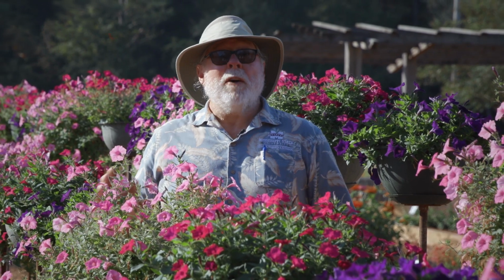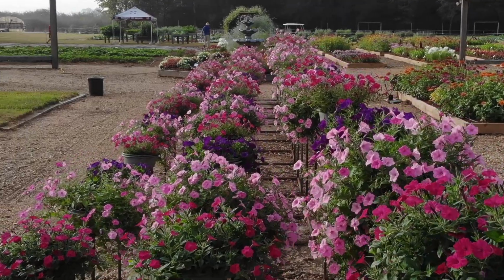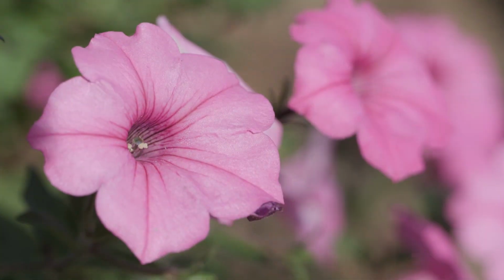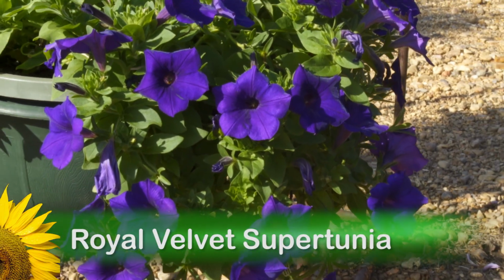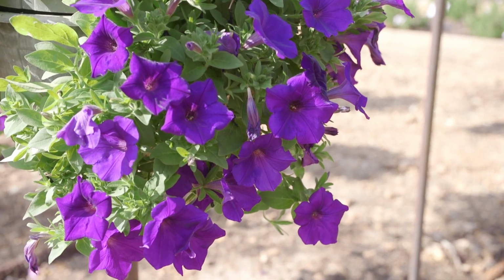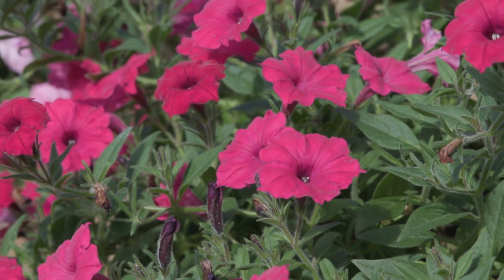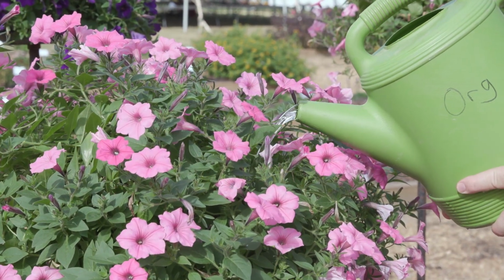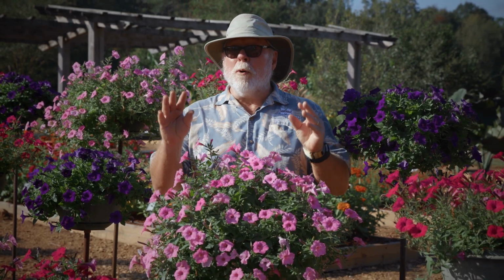Supertunia Baskets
Today Southern Gardening is at one of our favorite shooting locations, Truck Crops Branch Station in Crystal Springs.  This year the crew has constructed a unique setup to display hanging basket plants. The stars of the display are Supertunias and as you know, I love me some Supertunias. My favorite Supertunia is Vista Bubblegum and it’s a favorite all across the southeast. It was selected as a Mississippi Medallion Plant in 2012. And it’s no wonder with its clear, bright pink flowers. This is one of the most vigorous selections, growing greater than 3 foot by 3 foot in a single season.  Royal Velvet supertunia has a mounding and trailing growth habit. This plant features profuse, non-stop production of royal purple flowers that have a velvety appearance. It’s terrific in hanging baskets allowing the colorful branches to trail gracefully over the edge.  Supertunia Vista Paradise has become a great garden performer with its mounding growth habit and really pretty flowers. This selection is vigorous and can spread up to three feet in a season. The flowers are medium in size and are a beautiful watermelon with salmon pink tones. This is a fantastic hanging basket plant. Supertunias are very heat and drought tolerant once established. For hanging baskets, it’s best to maintain a consistent moisture level for the very best flowering and performance.  A feature of the Supertunias that I absolutely love is that they are self-cleaning.  This means no more dead heading and no sticky fingers.